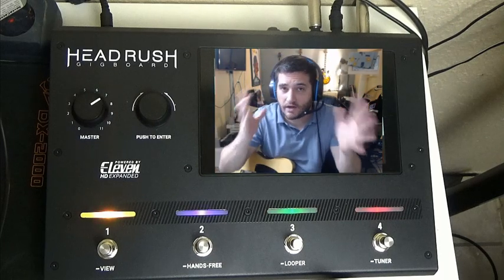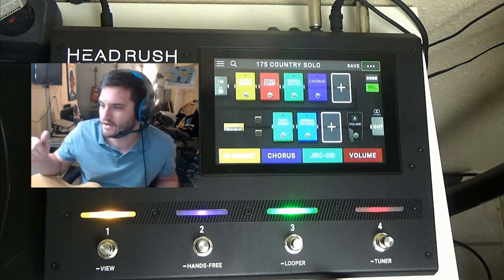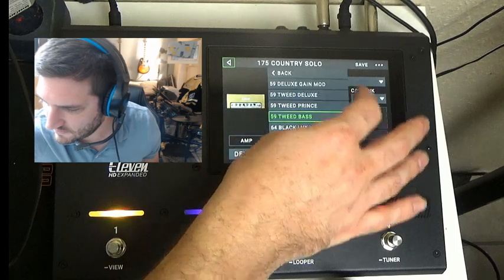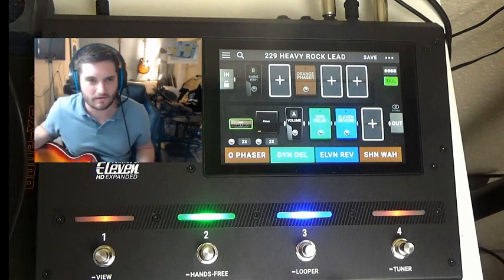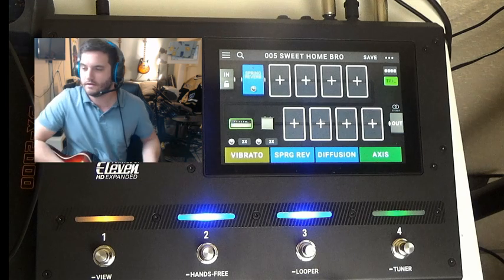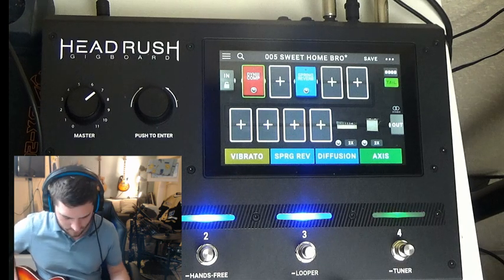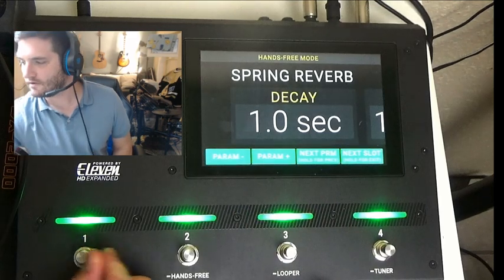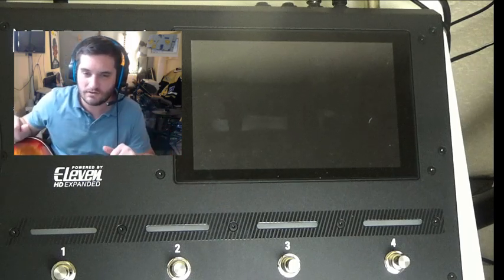Headrush Gigboard Overview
This is the first video in a new series of videos I will be doing on the Headrush Gigboard. In the overview video, I give my opinion on why you should buy it and lightly review some of the features.